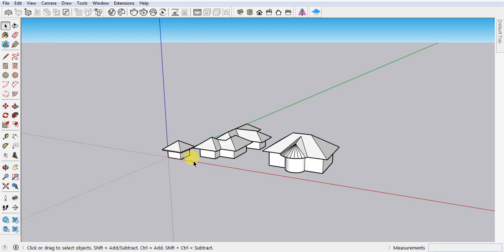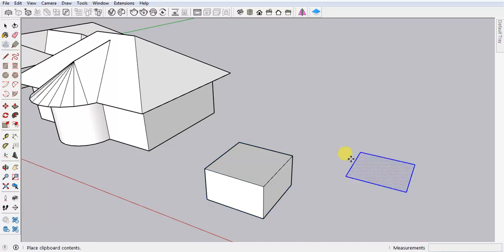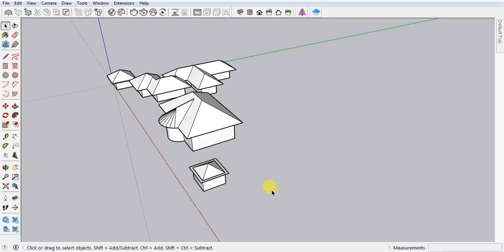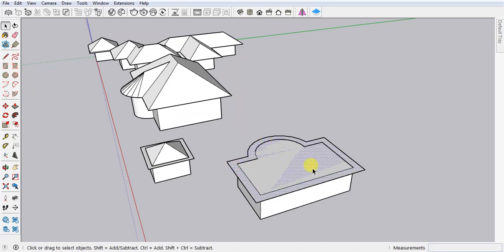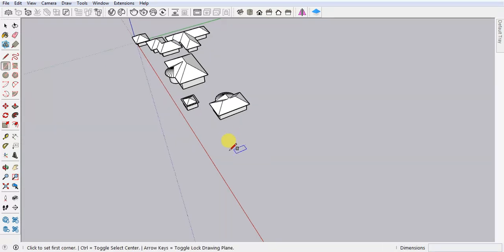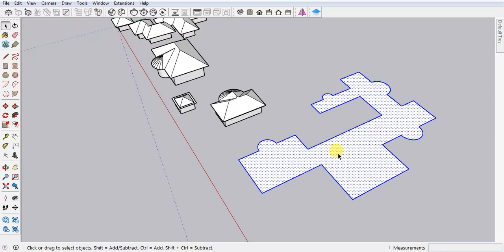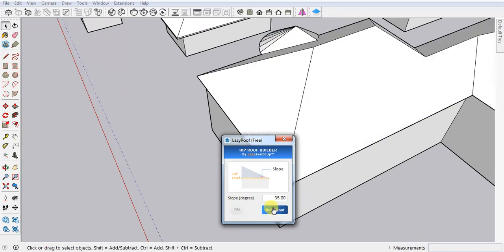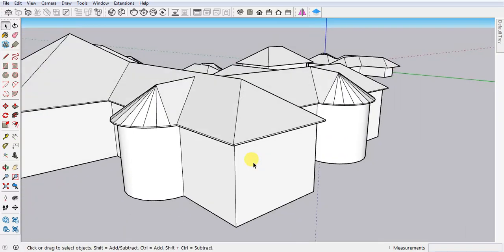How to make Hip Roof Design in SketchUp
In this Video I am going to explain you, How to make Hip Roof Design in SketchUp

If that sounds like it could be helpful for you, please join our telegram channel
channel name - Design Thinking